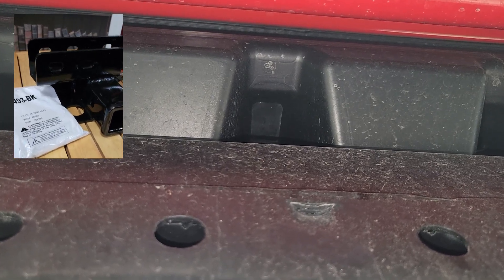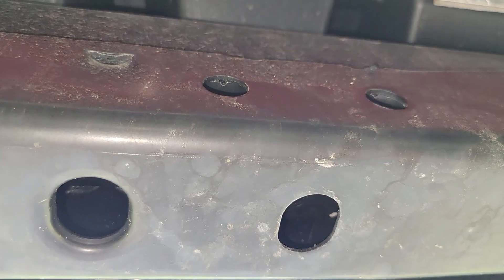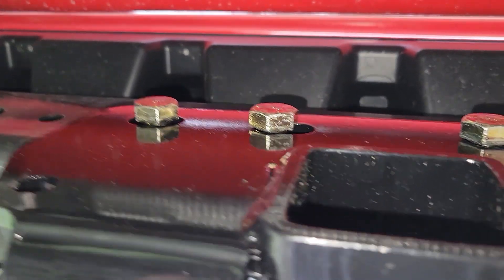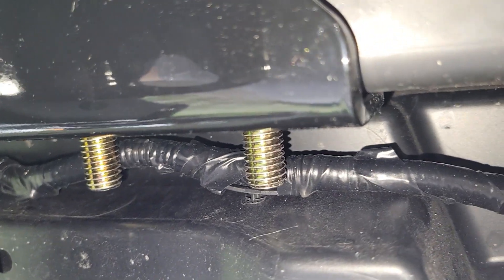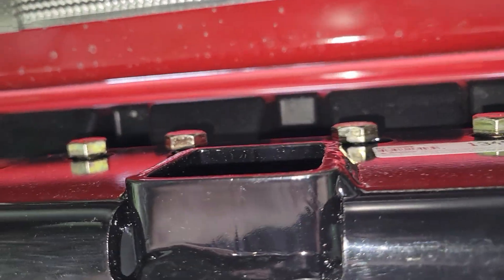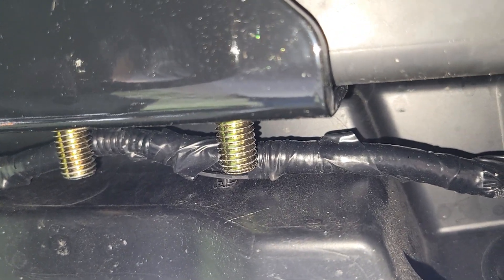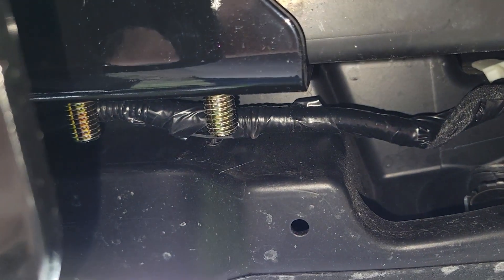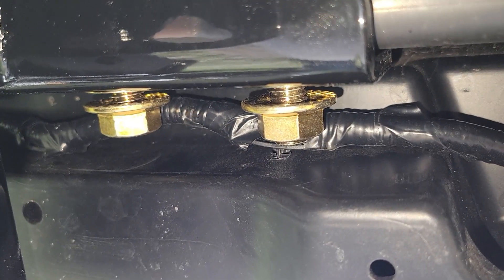2023 Bronco Curt Hitch Install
Bob installs a Curt hitch during his coffee break.